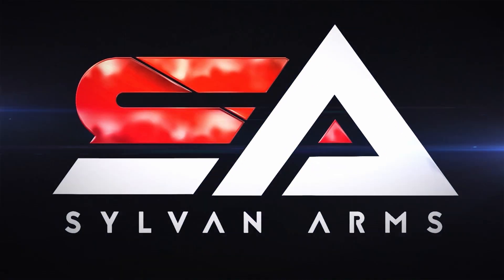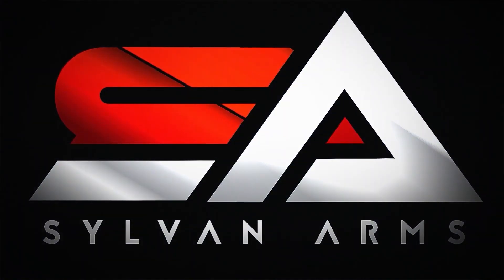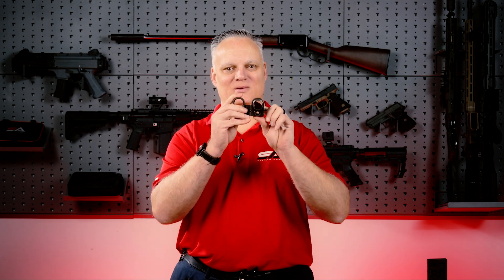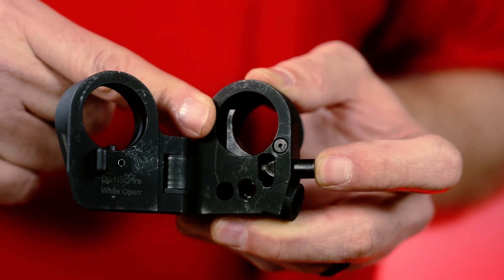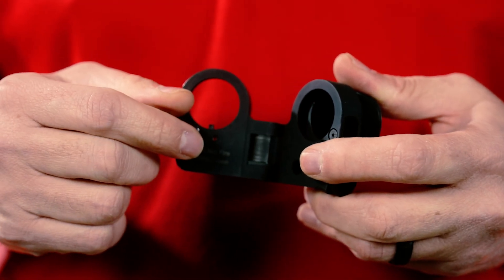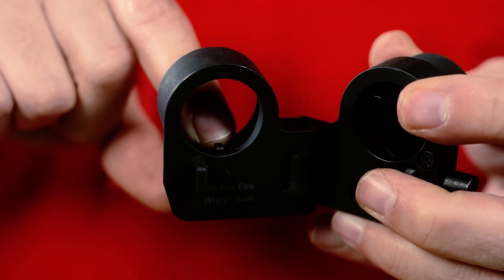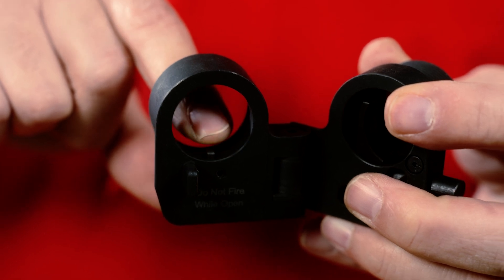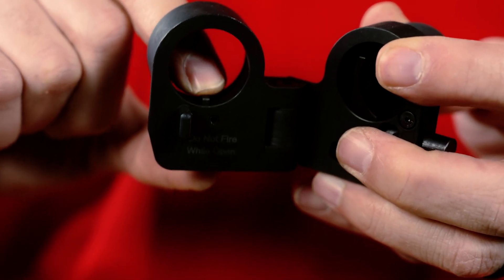Our NEW SA5 Folding Stock Adapter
Sylvanarms produces made in America accessories offering fairly priced alternatives to similar products on the market.